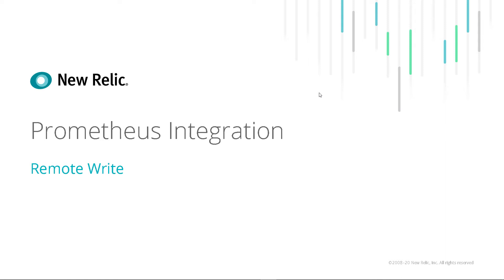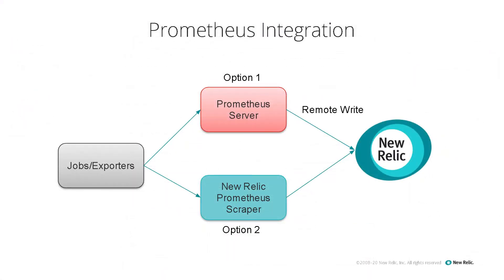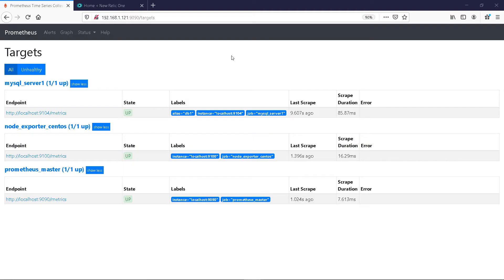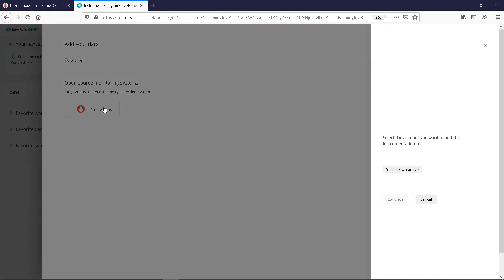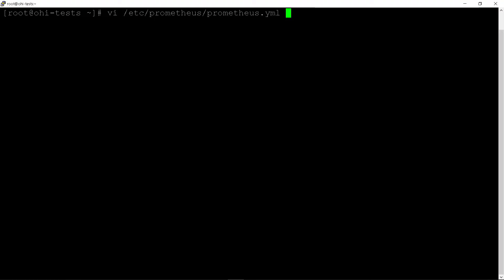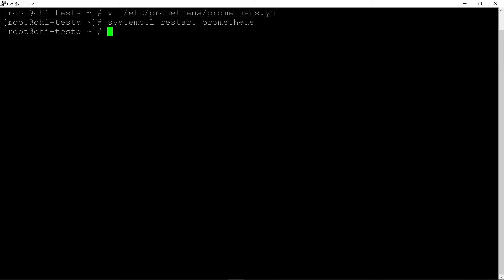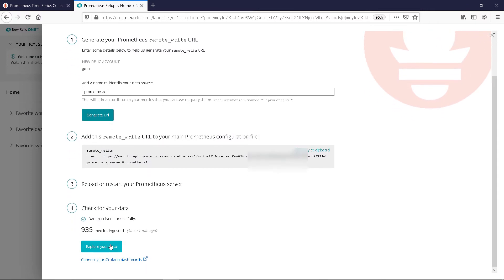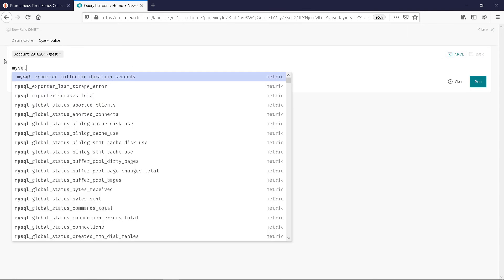New Relic - Prometheus Integration (Remote Write)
A video showing New Relic - Prometheus integration using  remote write